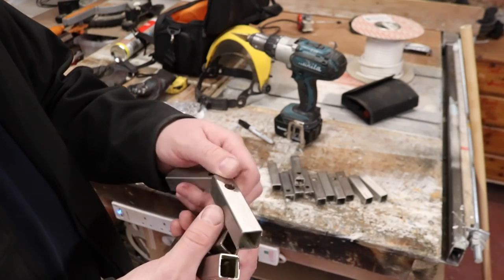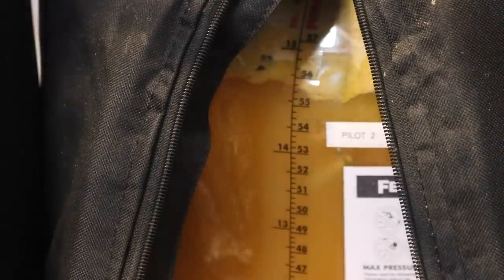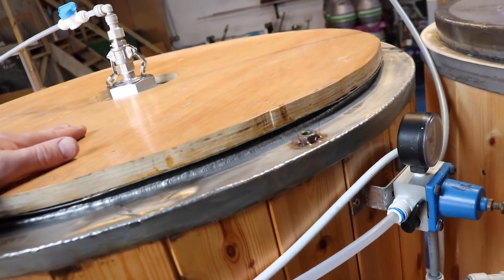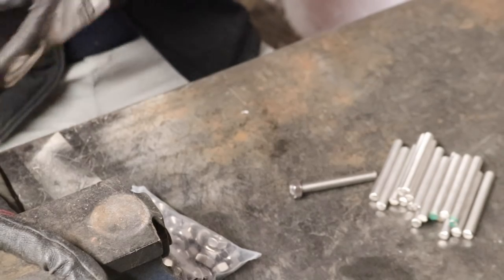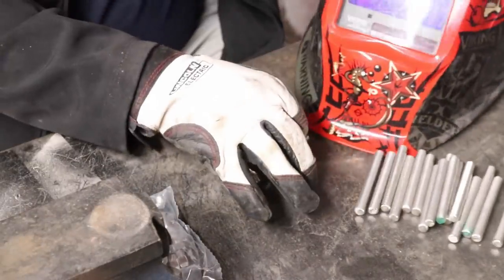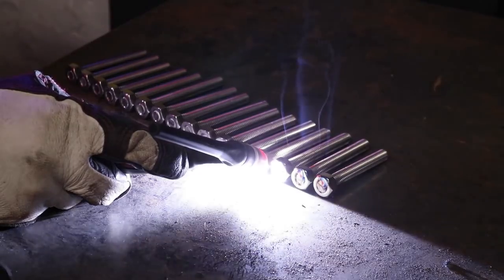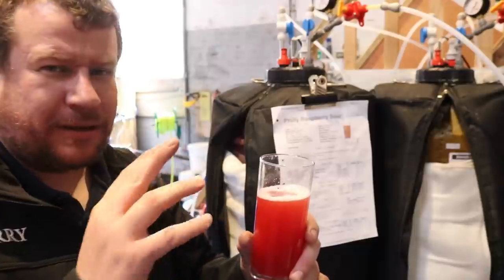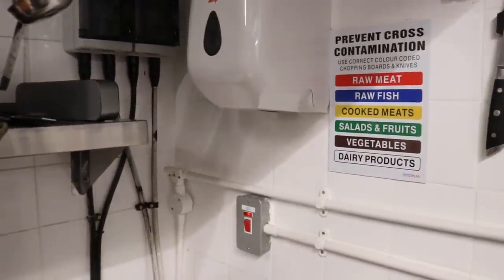Securing Tank Lids And Another Taste Of The Sour